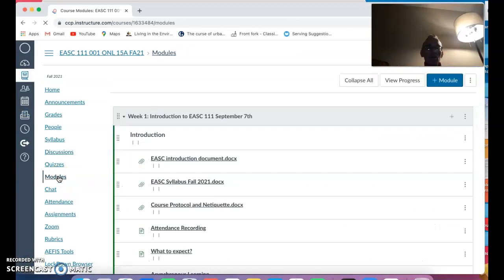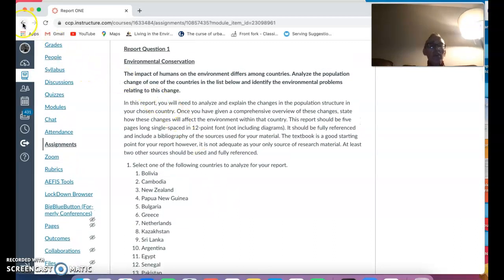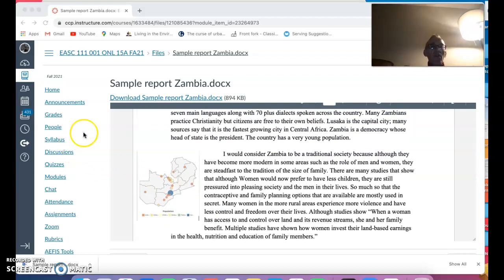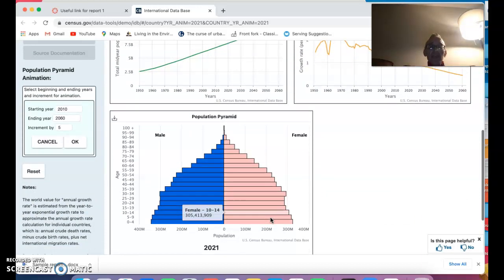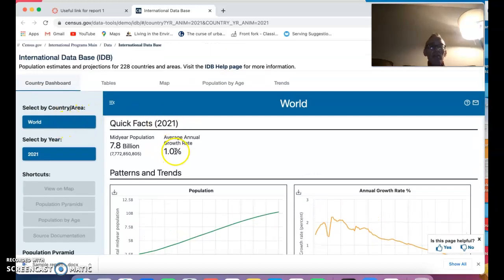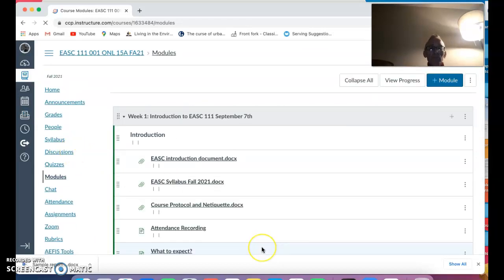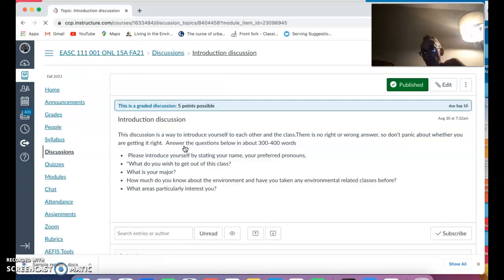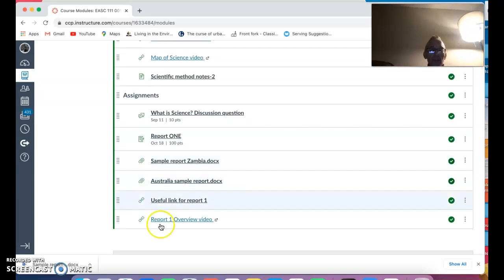Introduction to week 1 (part 2)